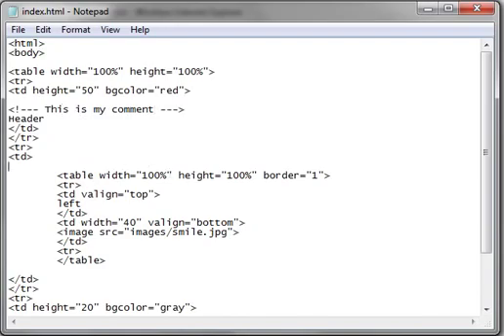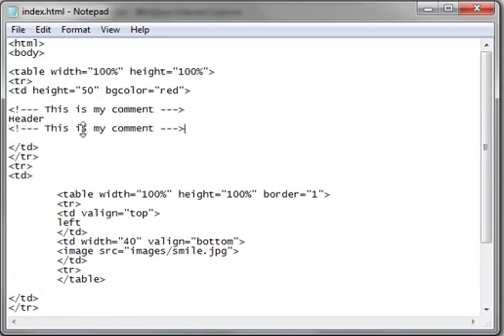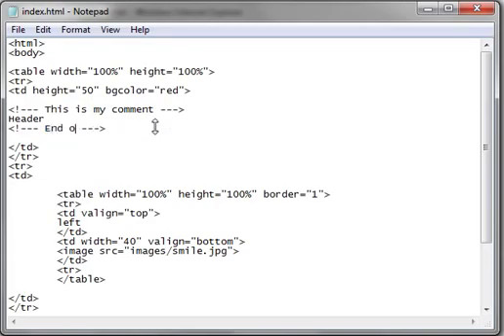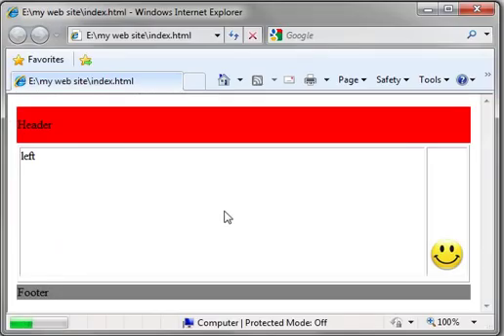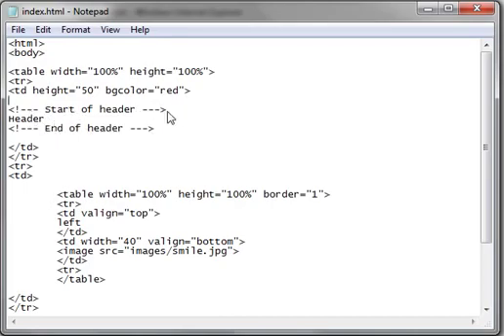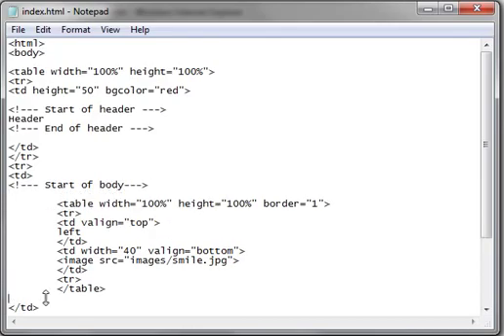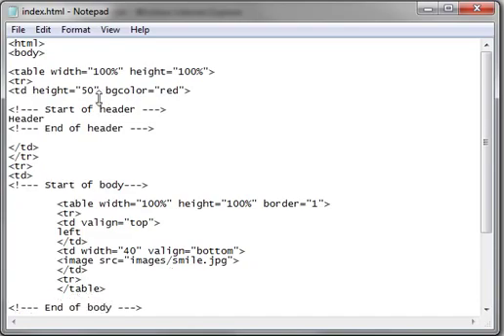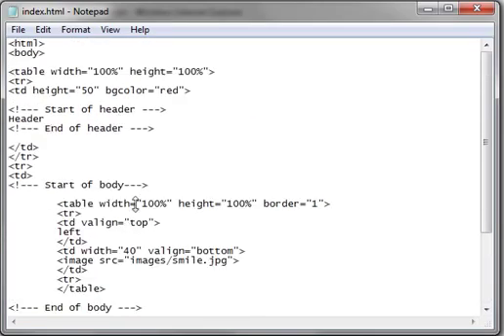HTML Tutorial 14 Comments